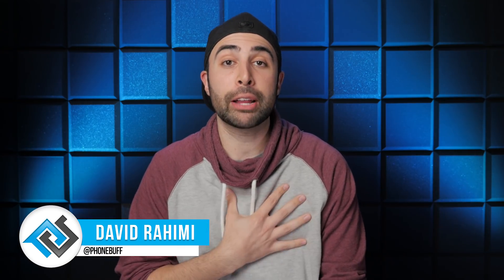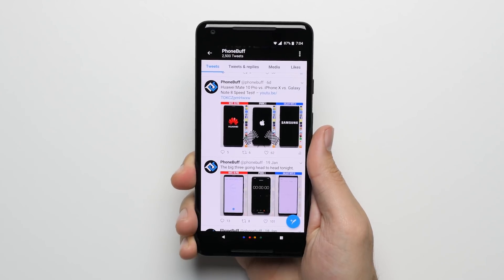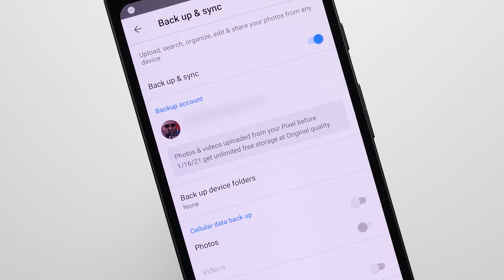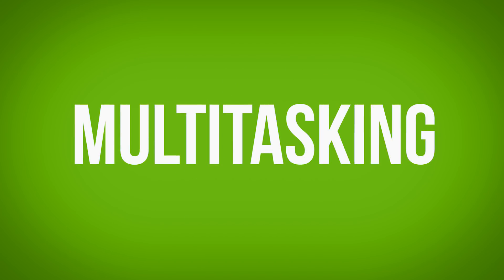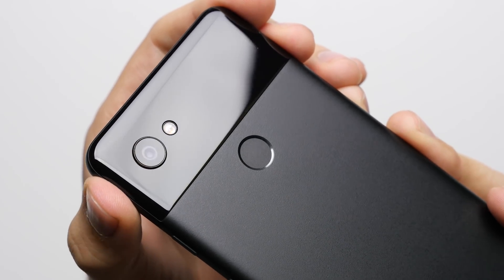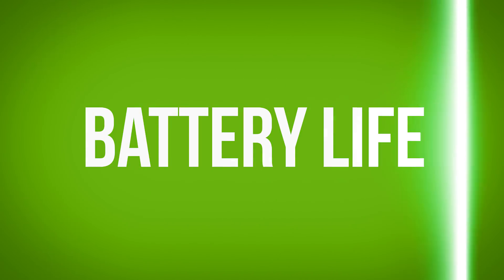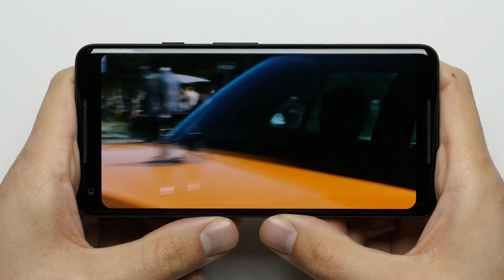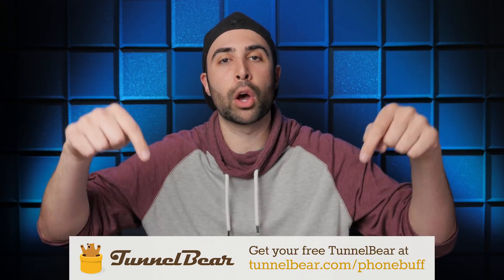25 Reasons Why Google Pixel 2 XL Is Better Than iPhone X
Try TunnelBear for free

25 reasons why the Google Pixel 2 XL could be considered better than the Apple iPhone X. This is part 1 of a phonebuffstyle video series.

Send Products To:
PhoneBuff
23811 Washington Ave 110-394